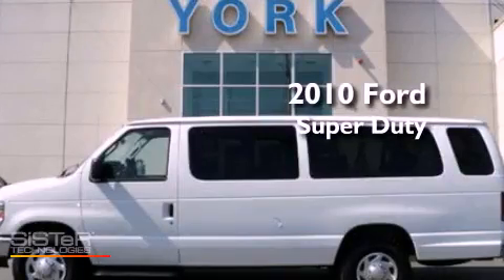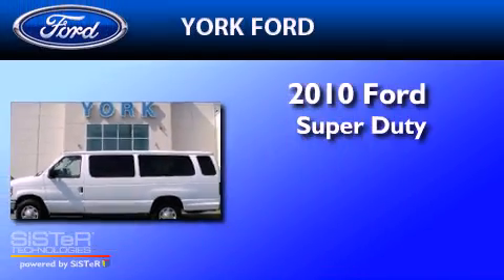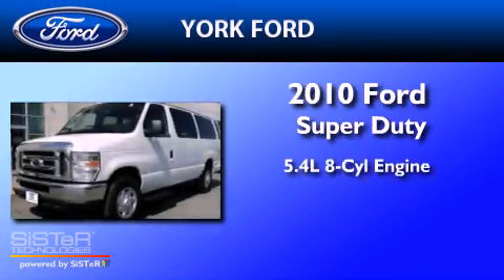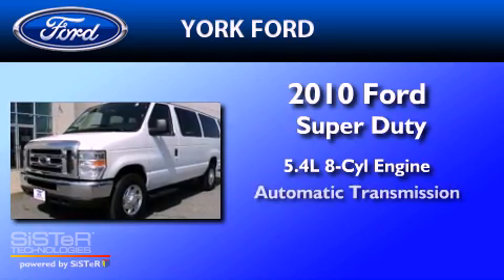2010 FORD ECONOLINE 350 MA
Year : 2010

 Make : FORD

 Model : ECONOLINE 350

 Engine : 5.4L V8

 Trans . : AUTO

 Exterior : WHITE

 Miles : 30,699

 York Ford

 1481 Broadway

  , MA 01906

 2010 FORD ECONOLINE 350  MA